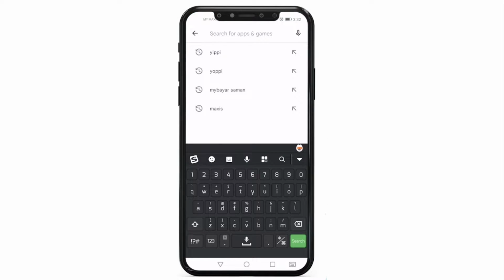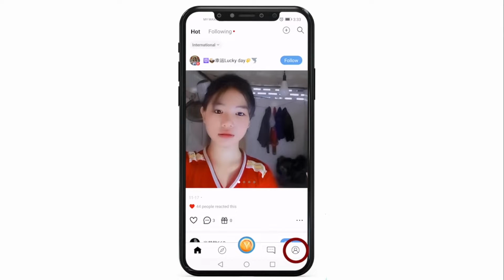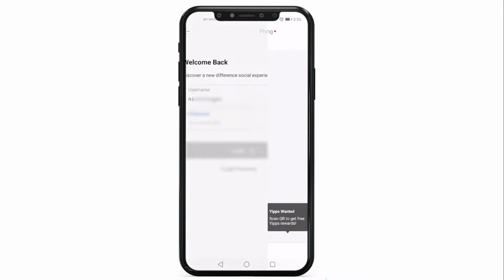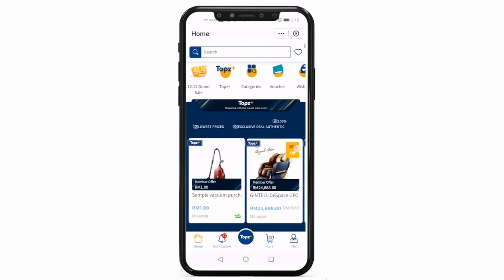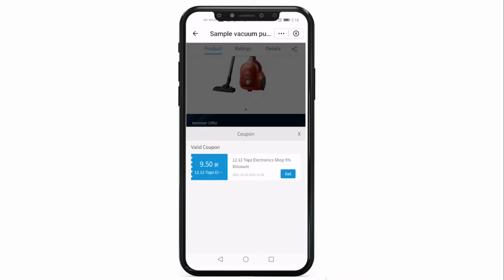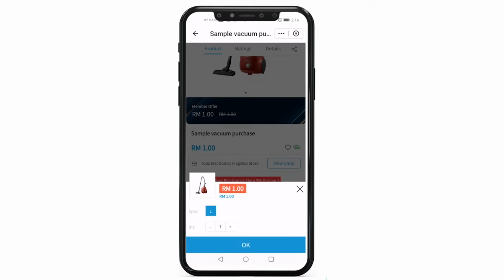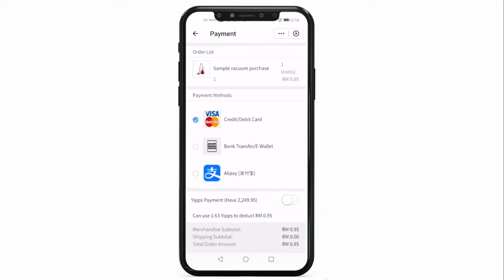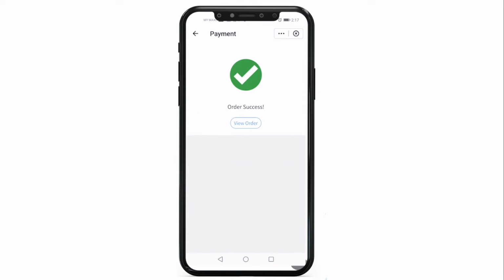How to Download App and Shop Online with TopzMall!